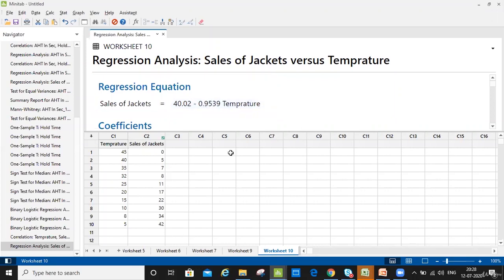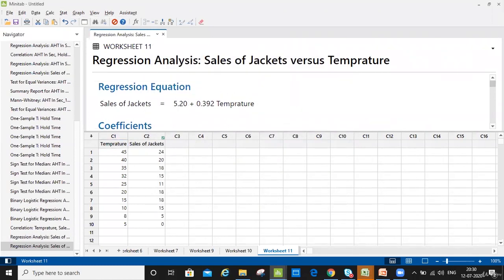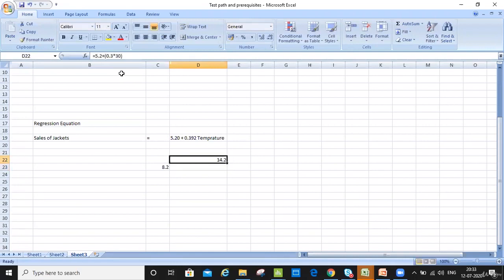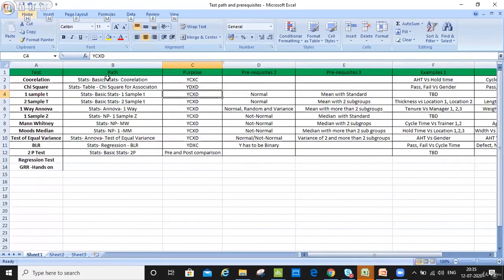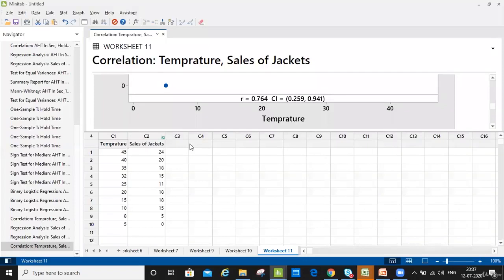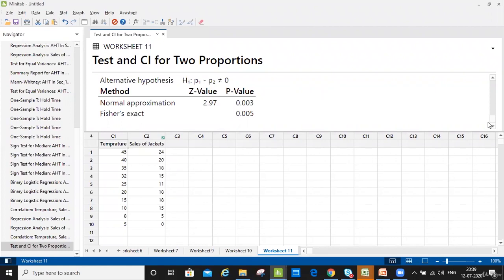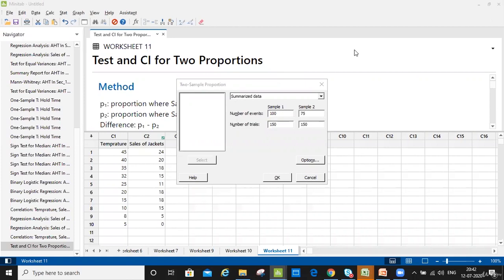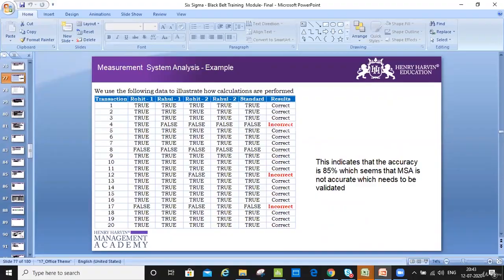80 Exercise Part 2